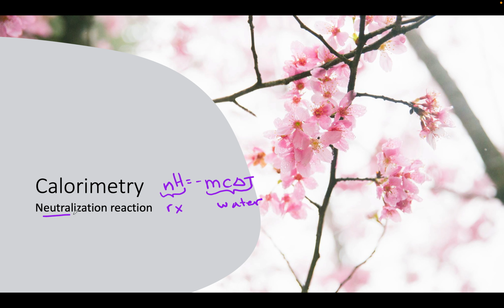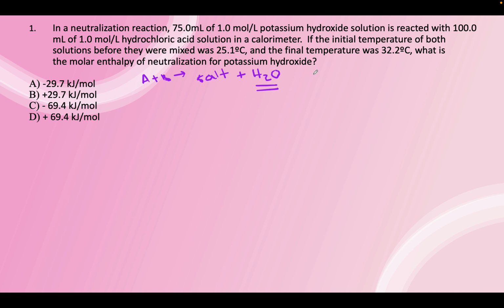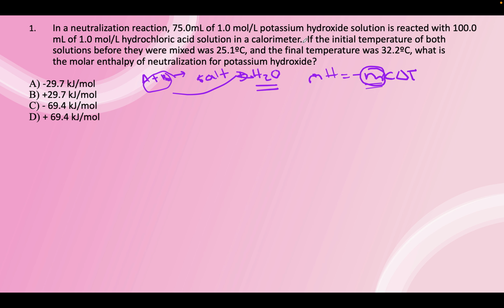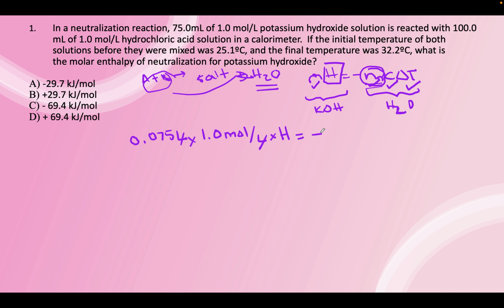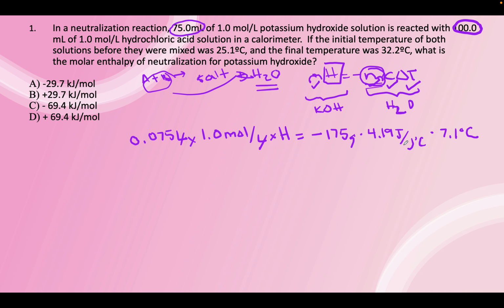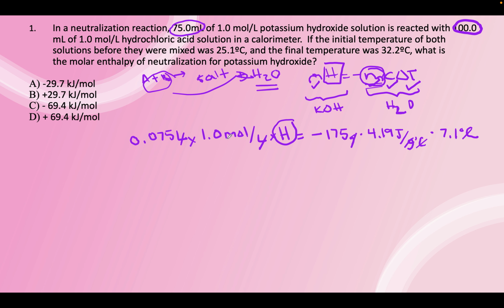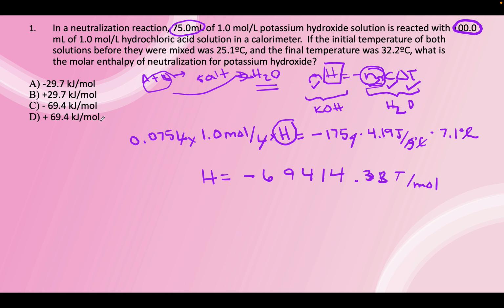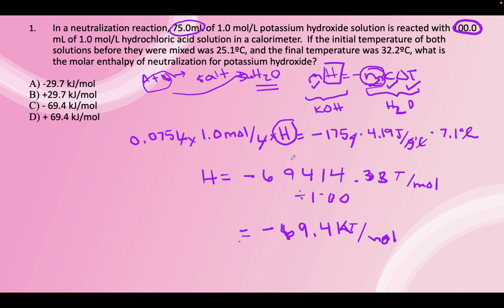Neutralization Calorimetry Experiment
Acid/Base reaction in a Calorimeter. thermochemistry calorimetry acidbasecalorimetry neutralizationcalorimetry chemistryiscool learnchemistry chemistry30 chemistryteacher chemistrygifts periodictable highschoolchemistry fypシ fypシ゚viral fypシ゚